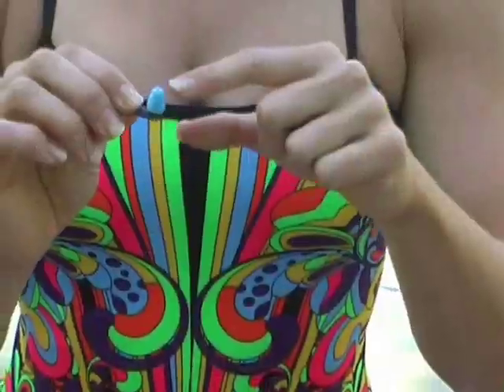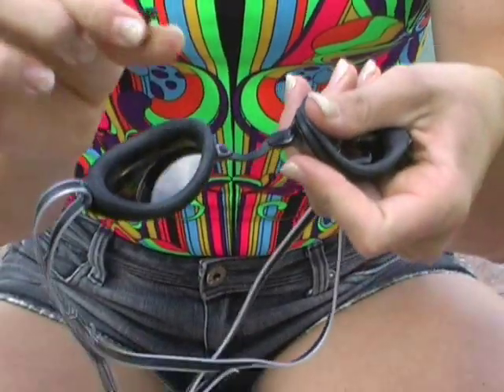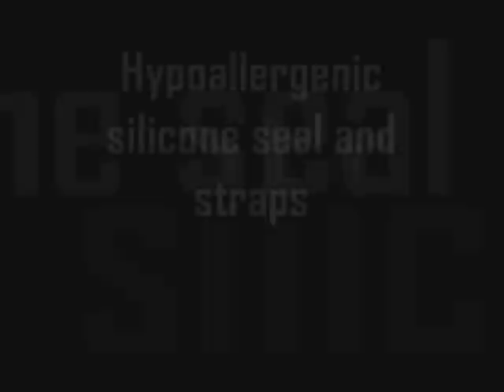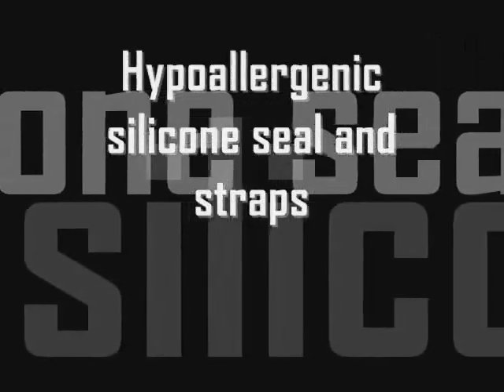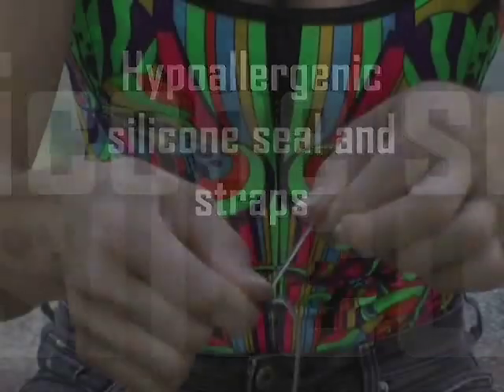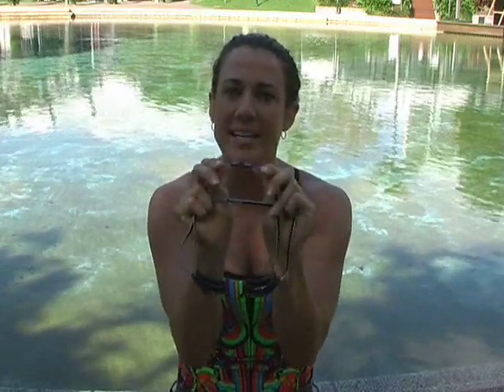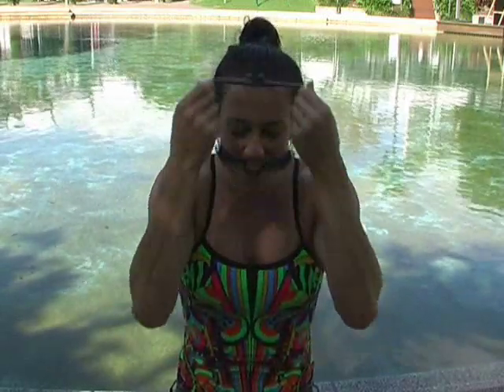Speedo Swim Training Essentials Explained - Swimwear Shack Video Blog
If you want to get serious about swimming, try these useful tips by professional swimmer/fitness expert Andy Forbes. Her blog for Swimwear Shack covers the essentials you will need in the water for swim training: ear plugs, nose clip and swimming goggles.

We chose the all-Australian brand Speedo to blog about, because of its quality gear and affordable prices, but the instructions apply to gear of most brands.